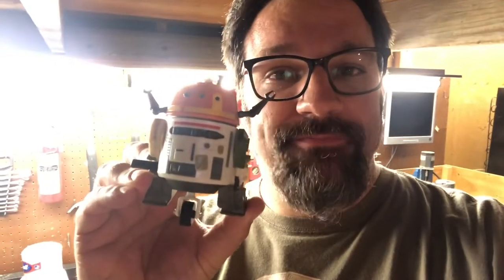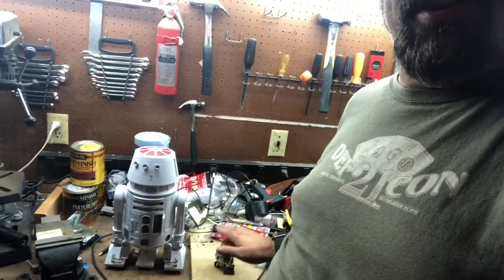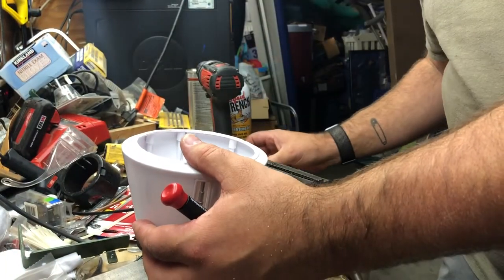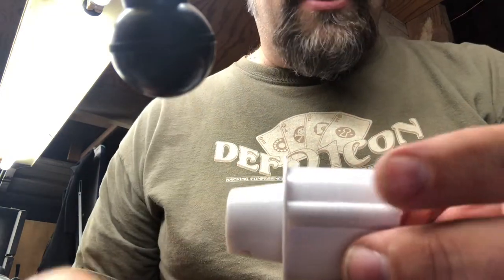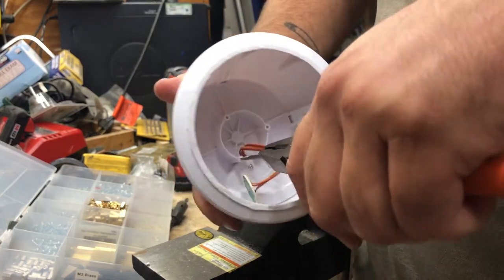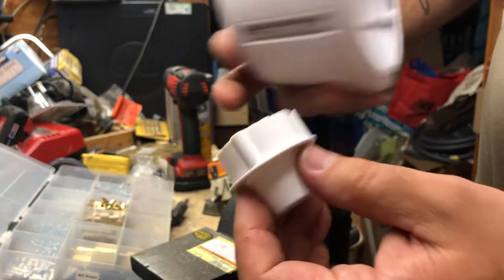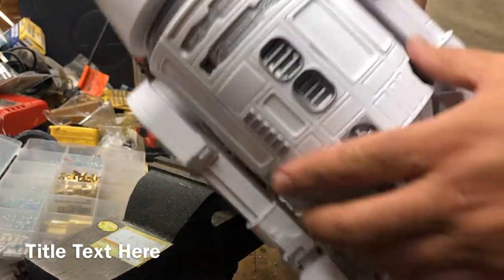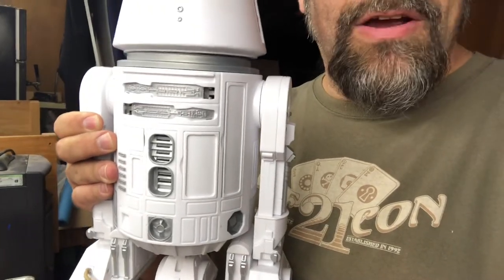Smitty Working on SOMETHING: Chopper Droid Build, part 1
Modifying an R5 unit from Droid Depot at Disneyland’s Galaxy’s Edge (aka Star Wars Land) to become a Chopper, C1-10P, from Star Wars Rebels.